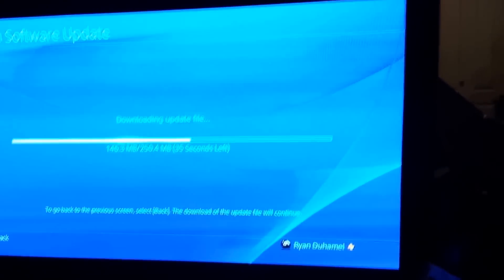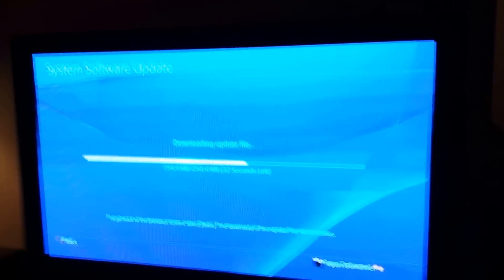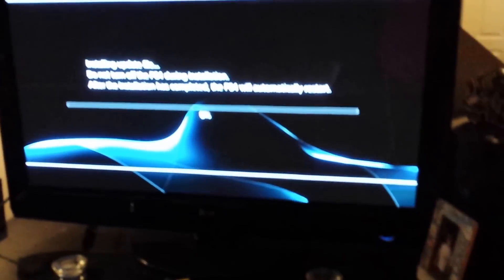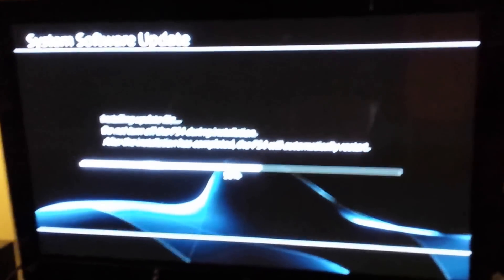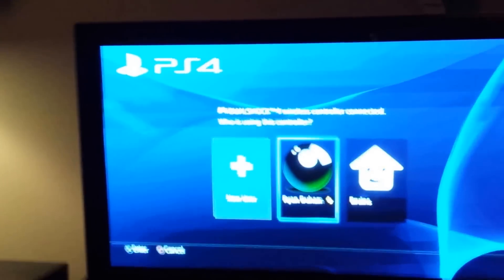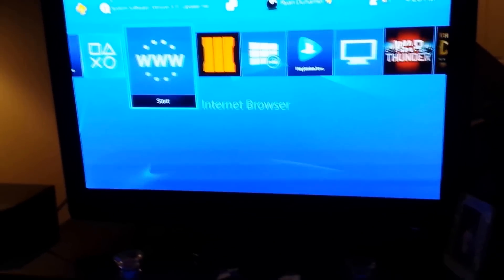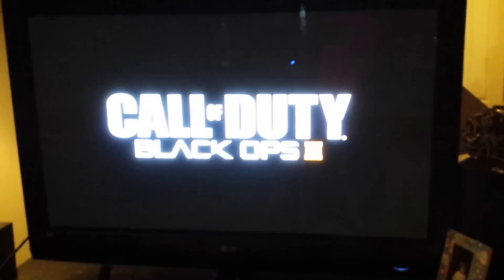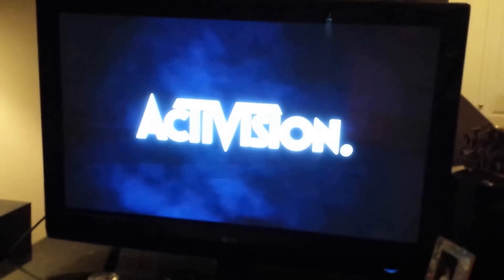HOW TO FIX ERROR CODE (SU -30638-0) ON PS4! EASY!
I hope this helped you guys to get back online and play with no annoying error codes.